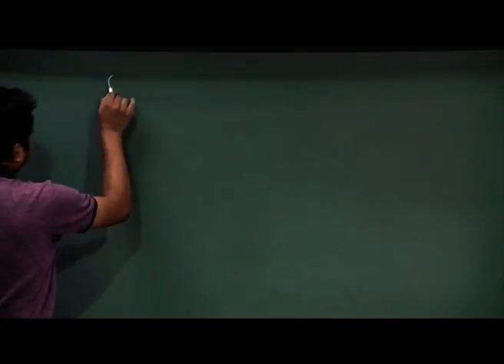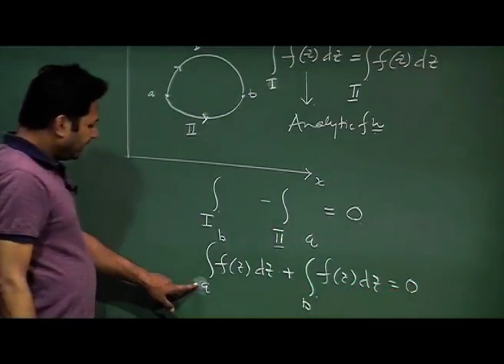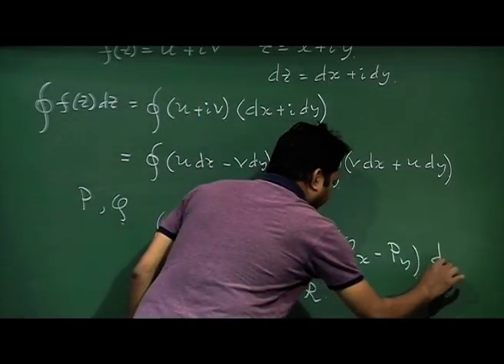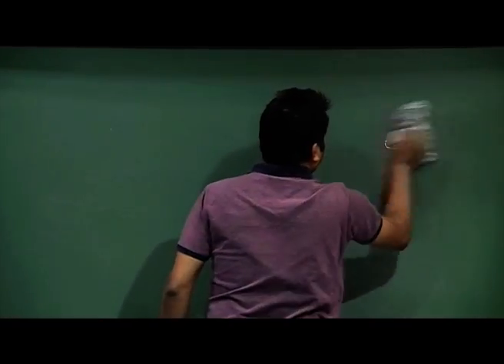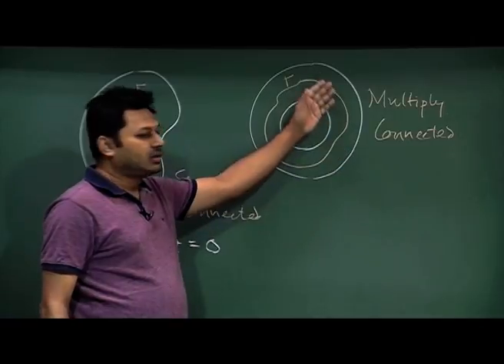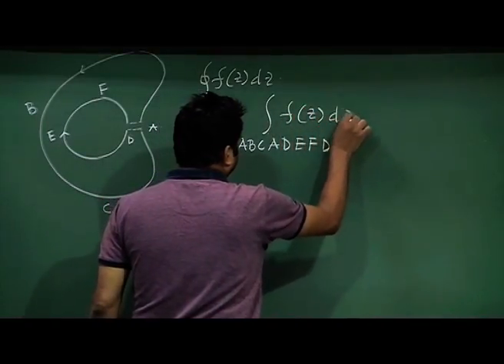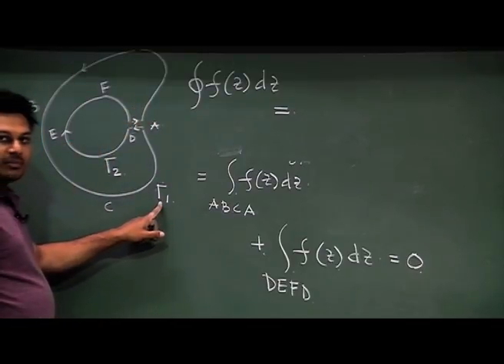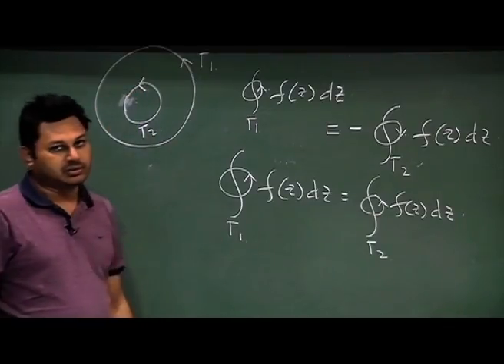Cauchy-Goursat Theorem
Subject: Physics
Course Name: Mathematical Methods in Physics - I